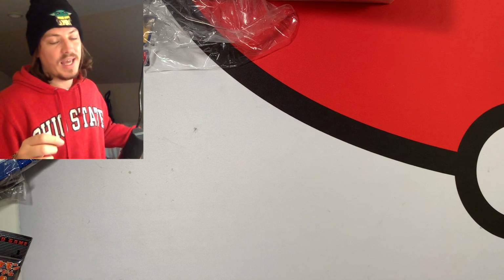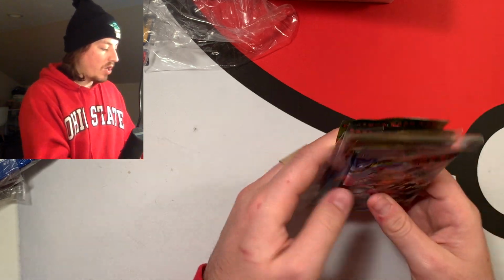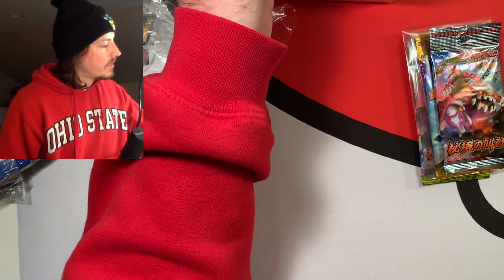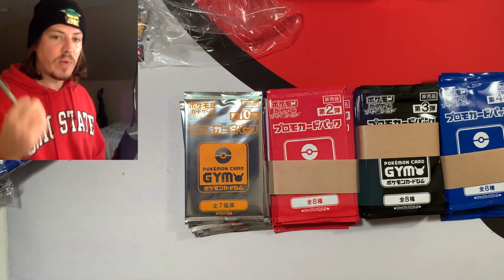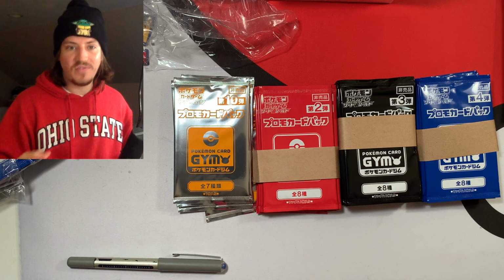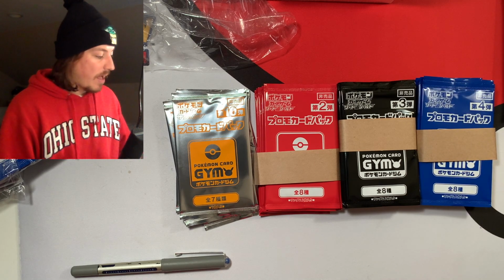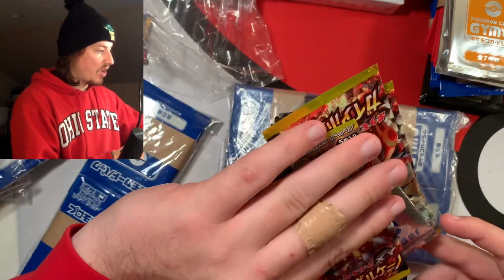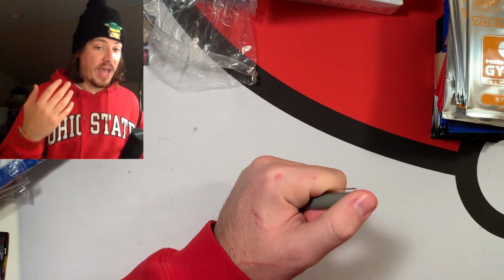How to make $1000 in Pokemon sales in 24 hours | Selling Tips and Tricks | Pokemon Business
Want to know How to make $1000 in Pokemon Sales in 24 hours? Well, hopefully, some of my selling tips and tricks which I have learned through creating my own Pokemon Business will help you all. Throughout the video, I explain just how much money I've made through Pokemon Cards and Pokemon Packs, as well as what has worked for me so far and what has been a bit of a flop. Furthermore, I give some tips and tricks along the way which I believe help me in everyday selling, as well as what to buy and what to avoid.

A lot of us look at ZandGemporium and see him with his PSA Pokemon Card Business and him buying and selling vintage booster boxes and that is what we dream of, and we think that is the only way to make money. Sure, you may not make as much money doing it this way, but your profit margin % will be a lot higher and it'll get you started! We live in an age where we want to know how to make money online, and it isn't easy, to begin with, but once you get the ball rolling you'll be able to sell pokemon cards in 2021 with ease.